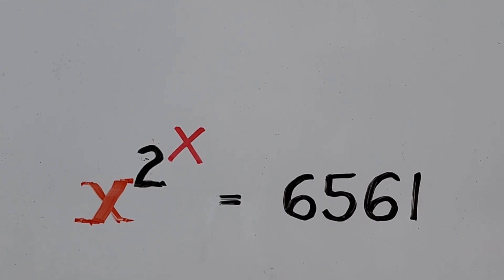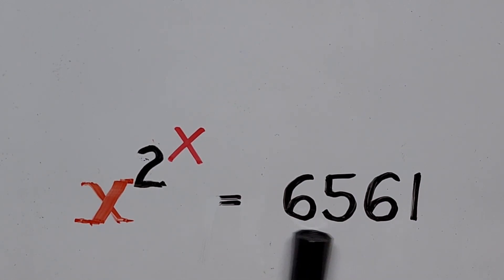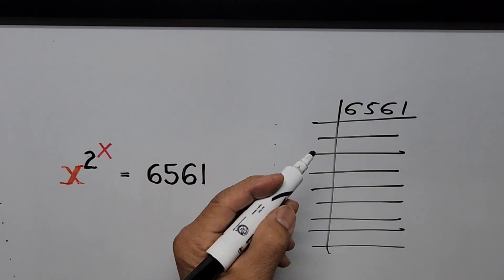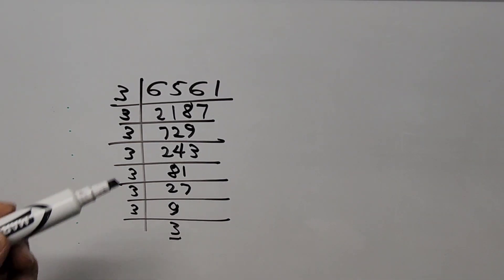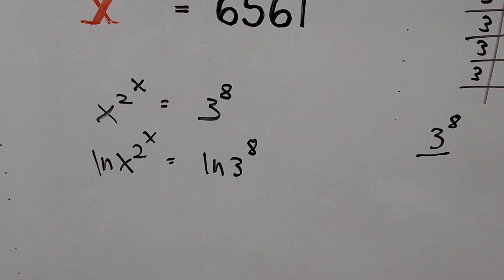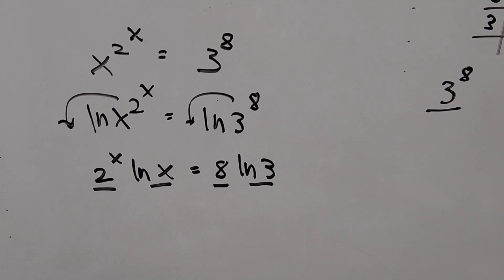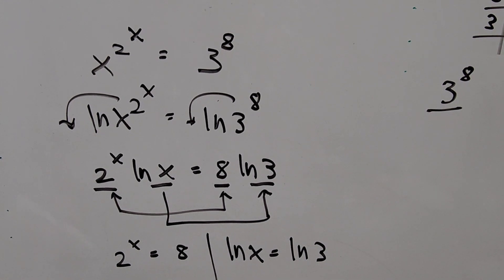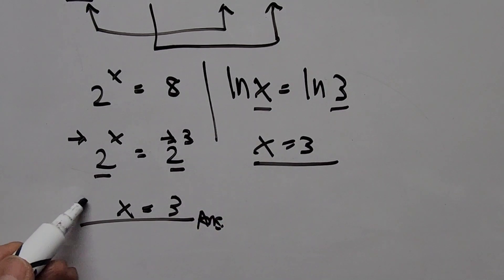Solving Exponential Equation